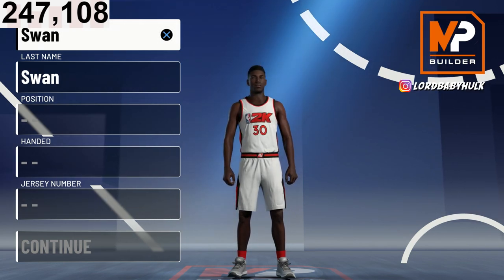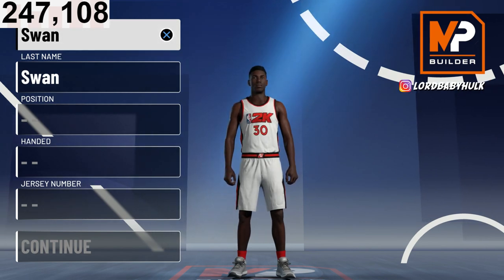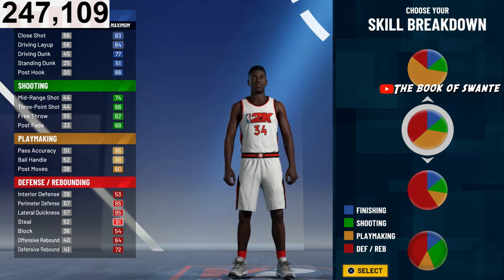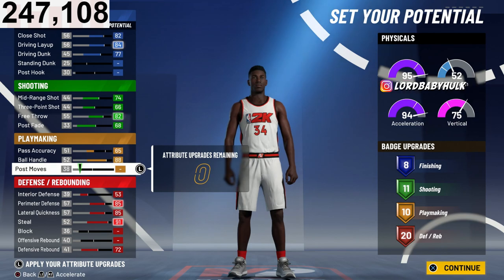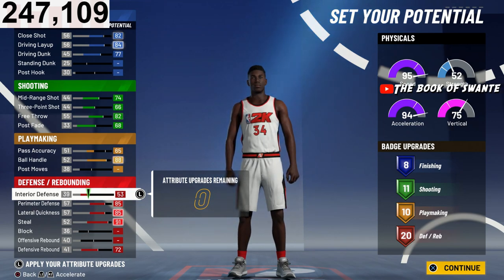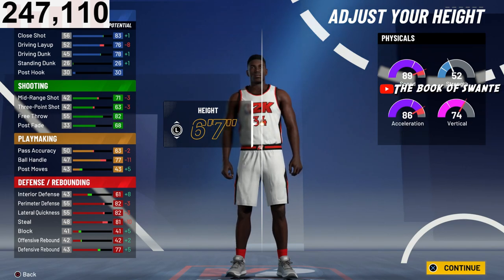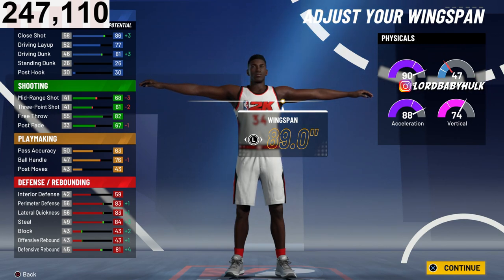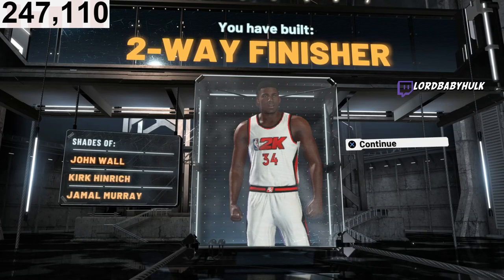THE BEST LOCKDOWN DEFENDER BUILD NBA 2K21 | BEST GIANNIS ANTETOKOUNMPO BUILD NBA2K21!!! NEW DEMIGOD!